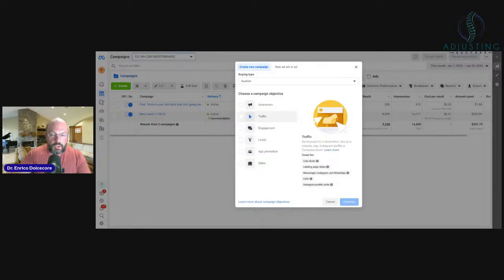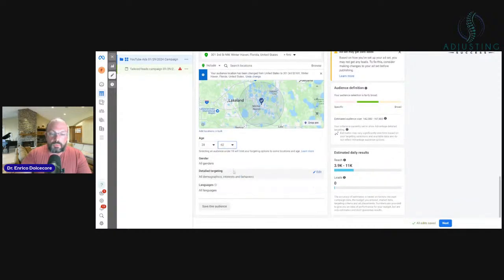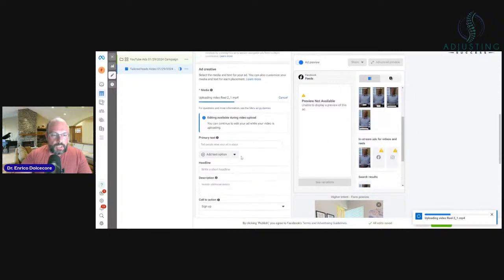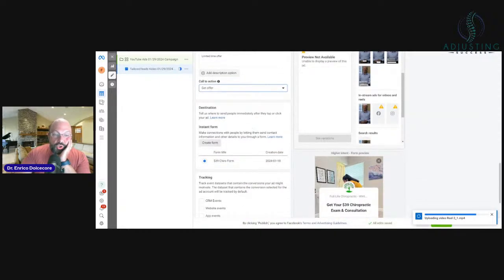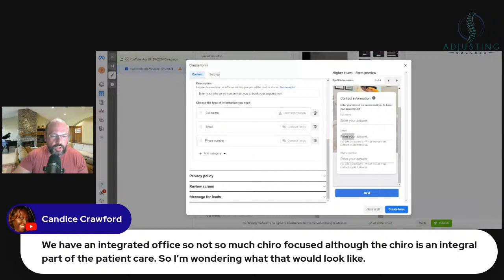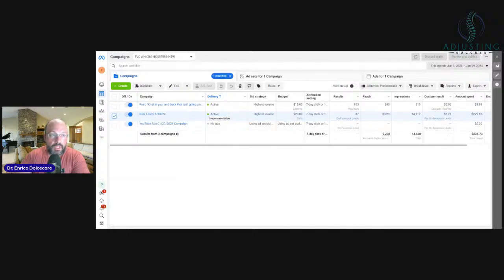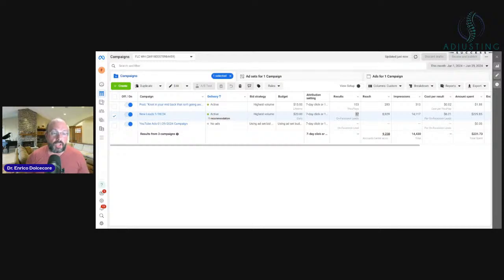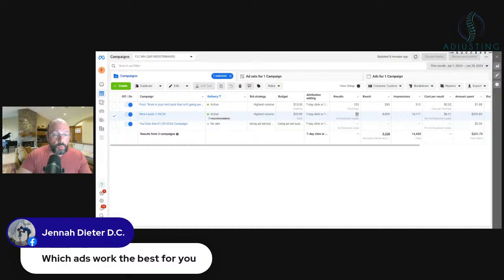Adjusting Success Live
How to set up effective Facebook Ads tutorial